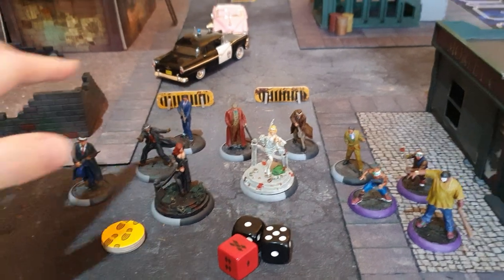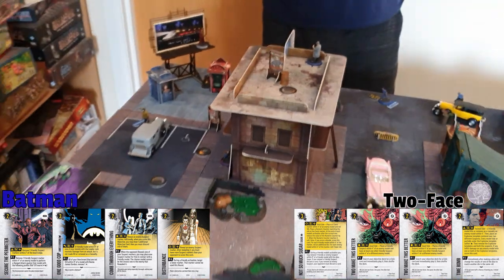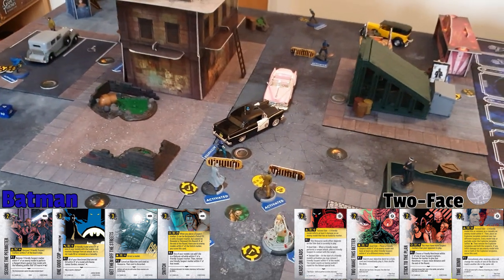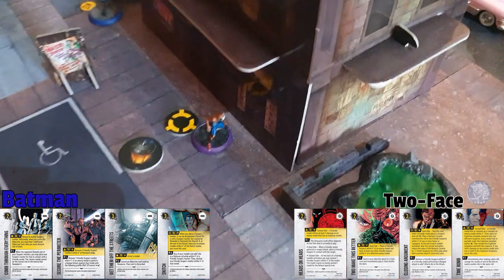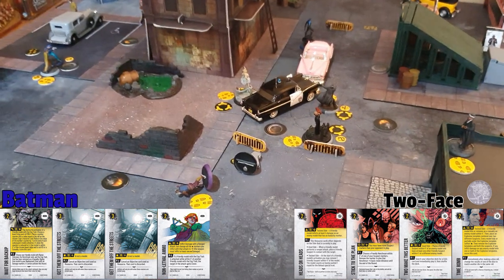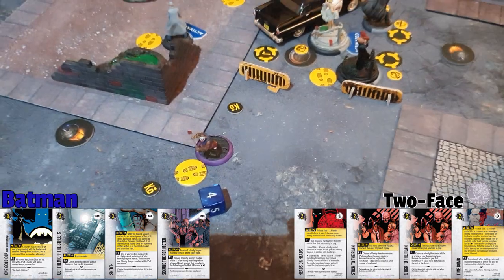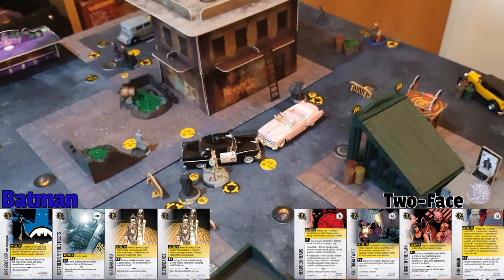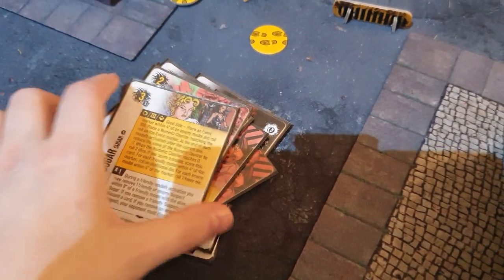Batman Miniatures Game Battle Report Ep. 8: Batman vs Two-Face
Double trouble today in a battle of the sidekicks! A jewelry heist goes awry and now Nightwing and Batgirl are on the scene. As Sugar and Spice try to make away with their ill gotten gains, the police form a perimeter to nab Two-Face's molly girls. Will their crime spree continue, or will they be brought to justice by the GCPD and Batman's favorite duo?

The batman list this time consists of Nightwing, Batgirl and a few of the core Back to Gotham GCPD police. It's a very interesting list with the capacity to score very well. It loses a lot of the utility that Batman brings, like World's Greatest Detective, but still has the capacity to put out a lot of hurt while required and of course can still play the suspect marker game with the use of the cops. Still, without that big focal point, will the crew struggle to defend itself against Two-Face's powerful guns?

This Two-Face list is a little experimental for the channel. It's the first time I've taken a Two-Face crew without the man of the hour and I think it can work well. A lot of Two-Face cards require him to place numerous suspect markers, so widening the crew with more henchmen can really help the gang get more suspect markers out as required. That said, Two-Face brings a lot of utility to the crew, and without that strong anchor we might fail to capitalize on the mistakes of our opponent.

==Timestamps==
00:00 Intro
Round 1: 05:12
Round 2: 26:14
Round 3: 42:03
Round 4  58:50
Scores: 01:13:12